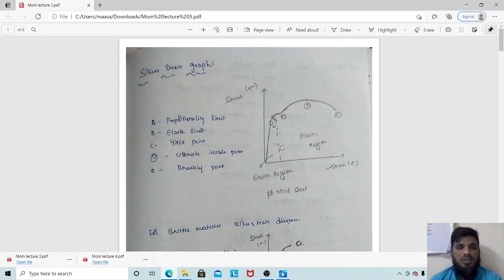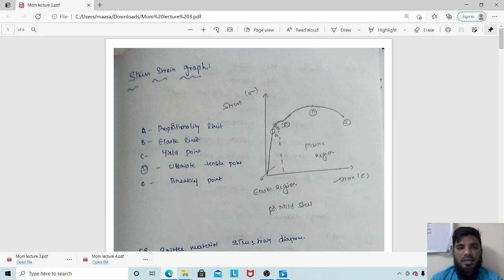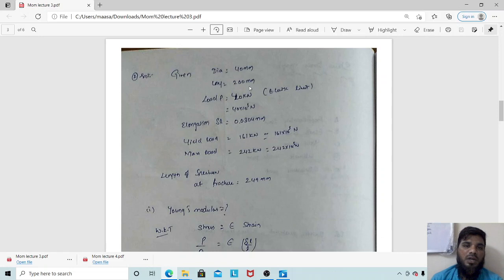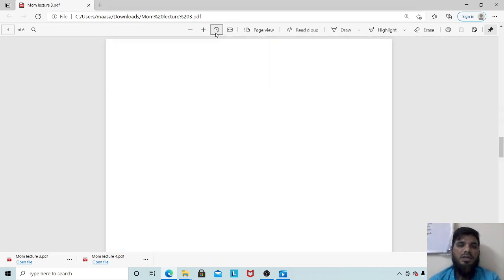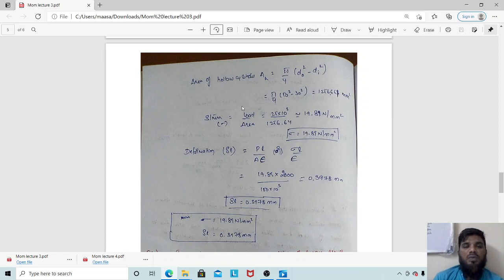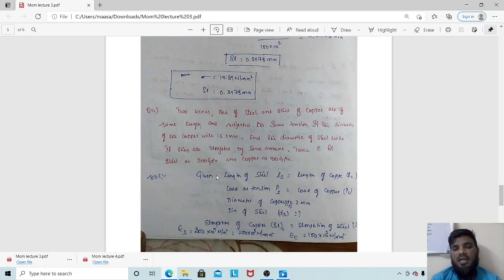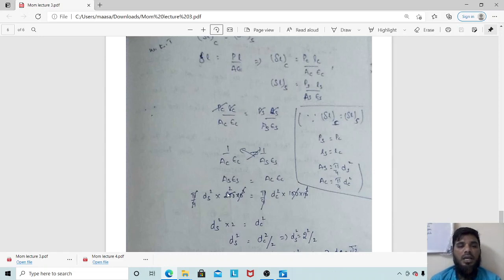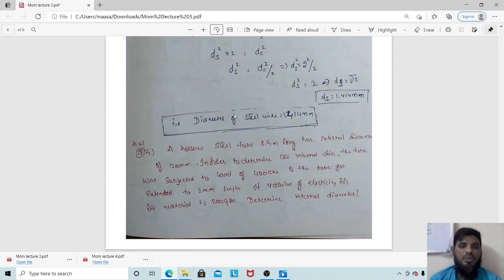Lecture 3 MOM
Numerical on Deformation